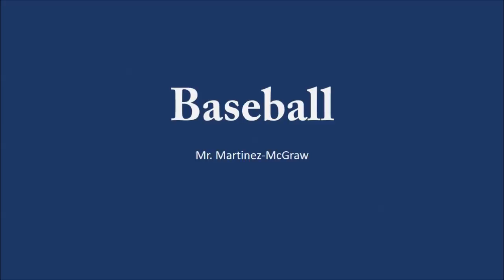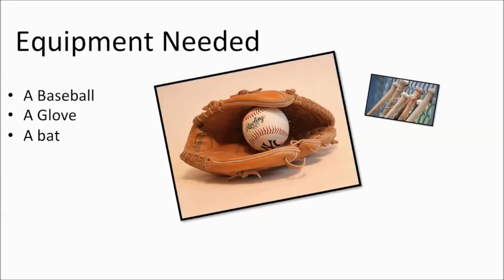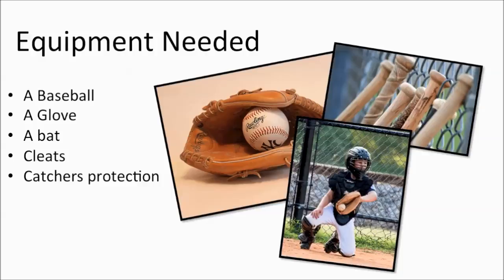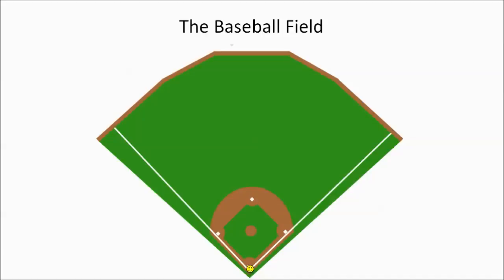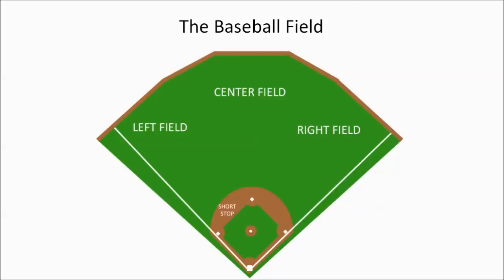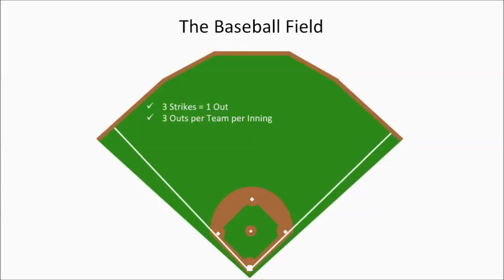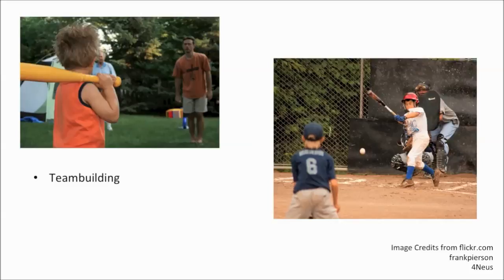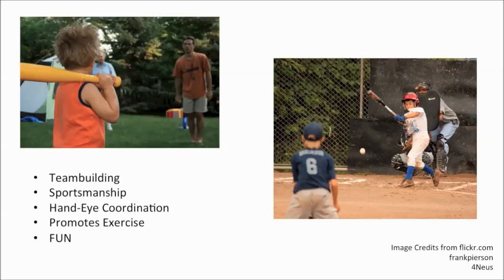Ian Martinez McGraw Movie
ED 520